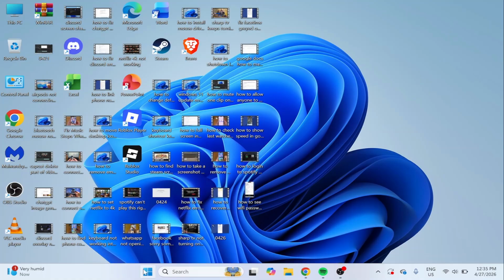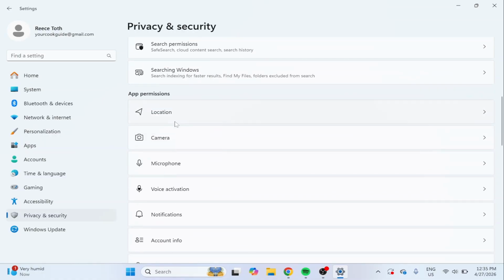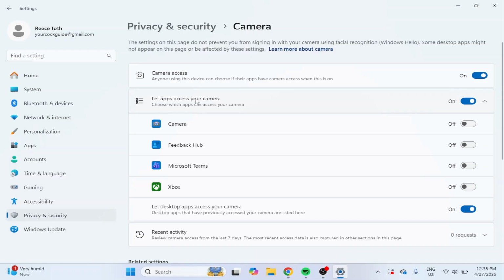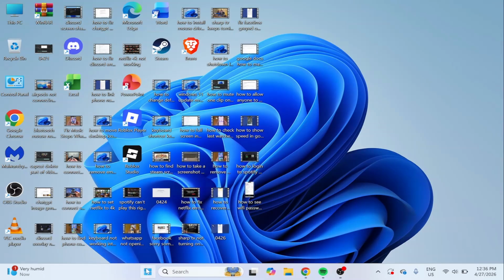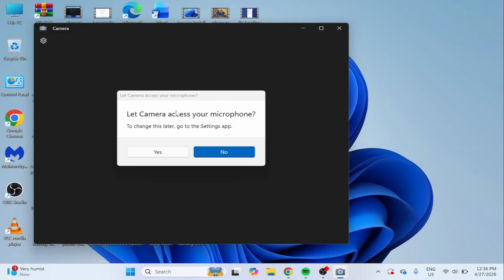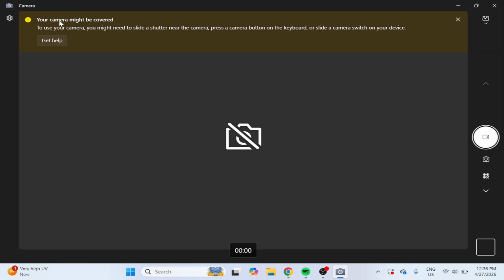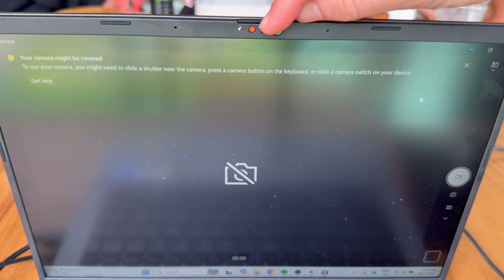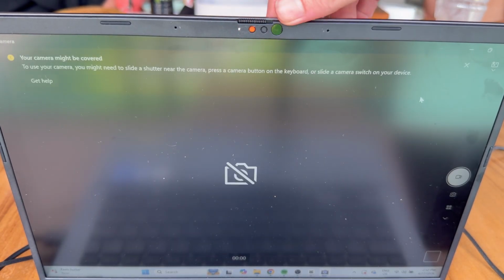How To Check If Laptop Camera Is Working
Learn how to check if your laptop camera is working properly. This step-by-step guide explains how to test the webcam using the Camera app, privacy settings, Device Manager, and video apps.